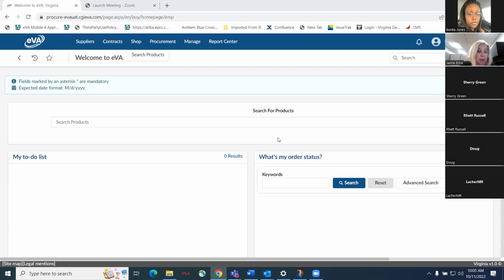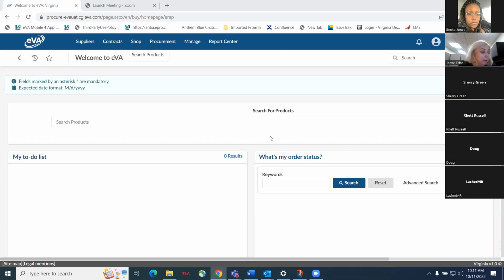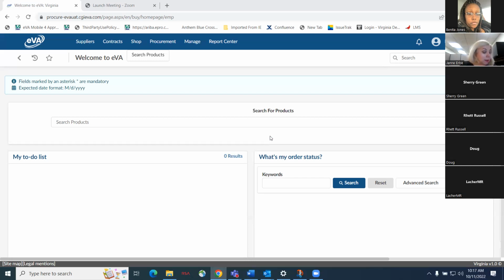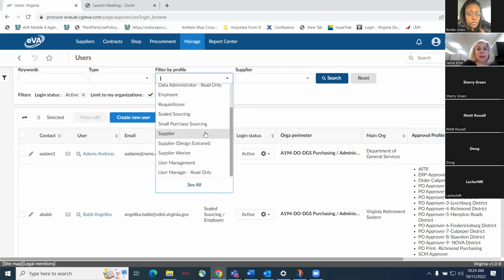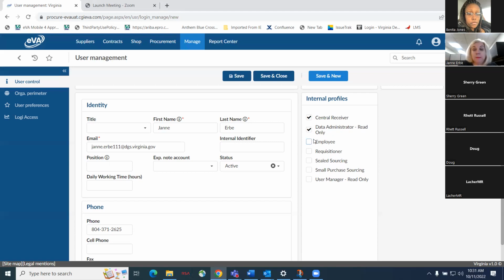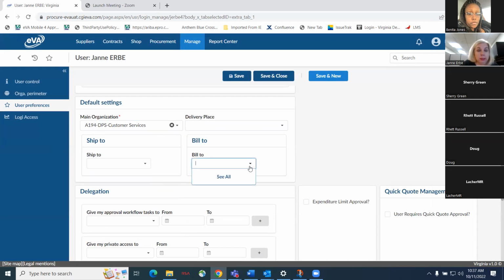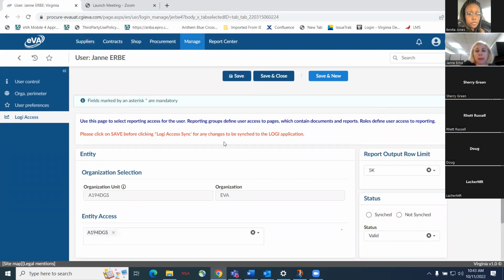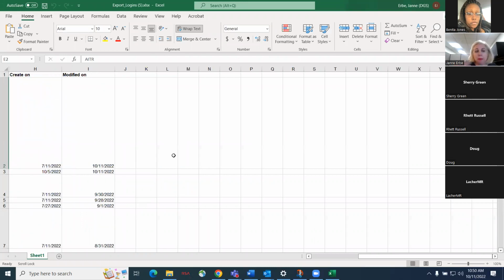eVA Entity Security Officers Session October 11, 2022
eVA Entity Security Officers Session October 11, 202